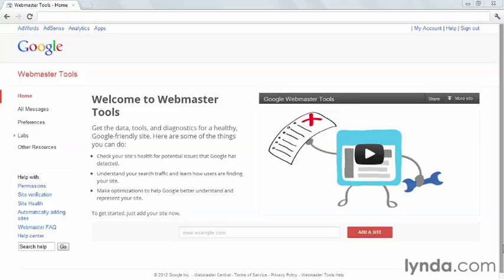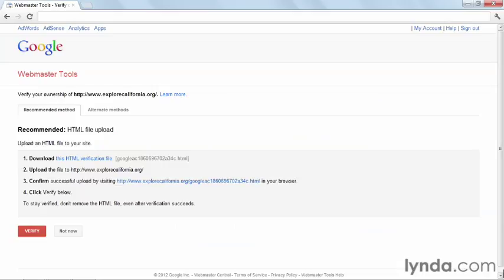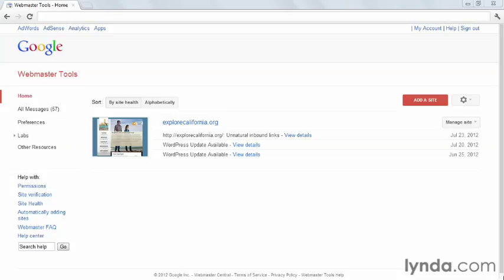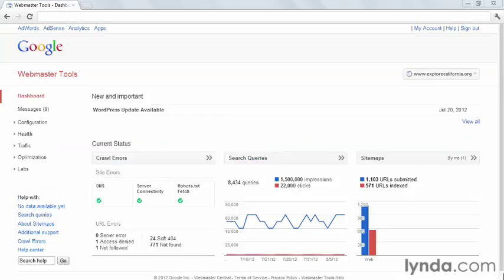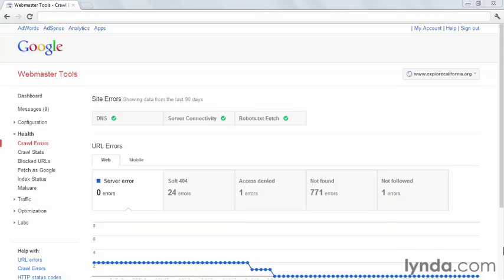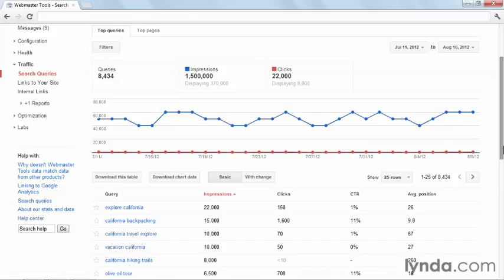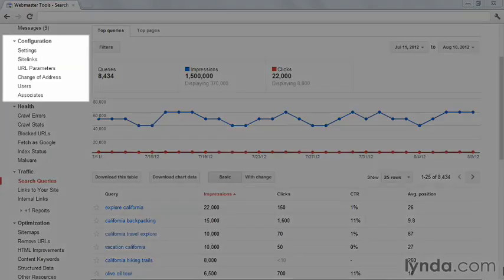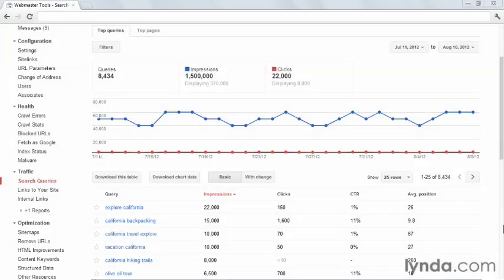=04.06. Using Google Webmaster Tools.mov